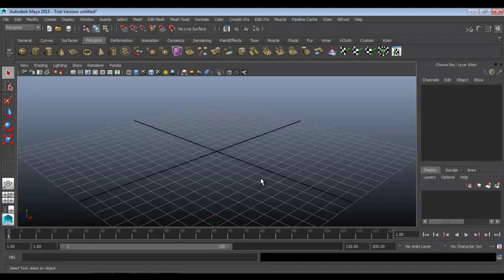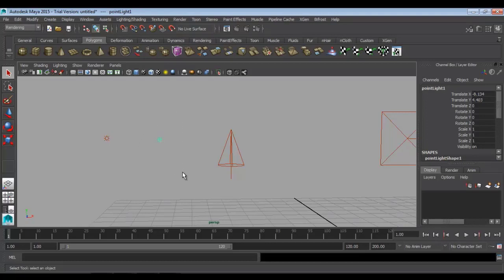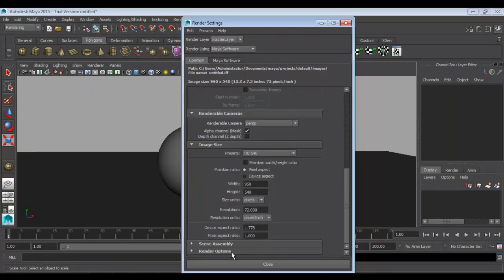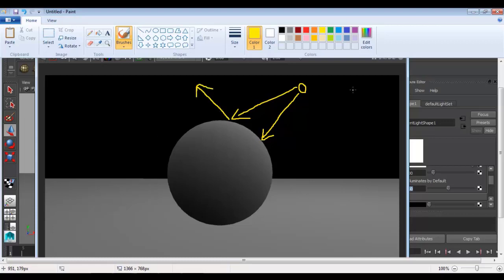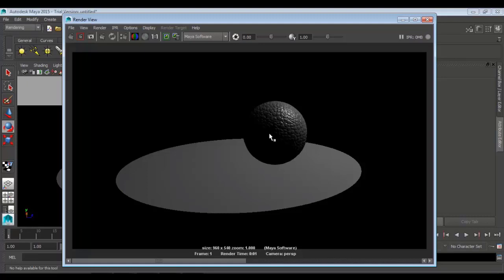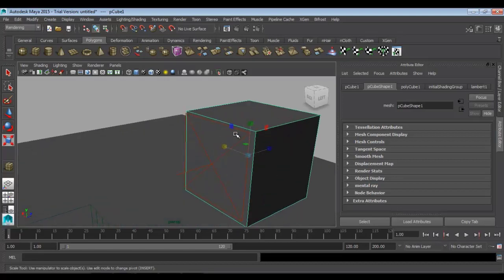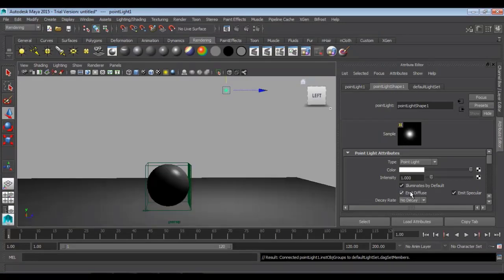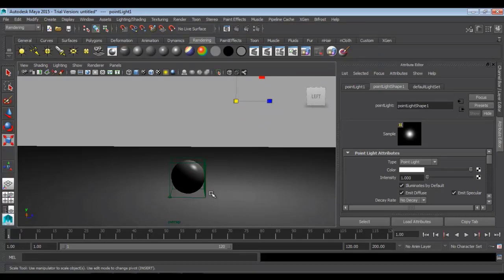Types of Light in Maya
In this tutorial, you will learn about types of lights in Autodesk Maya.